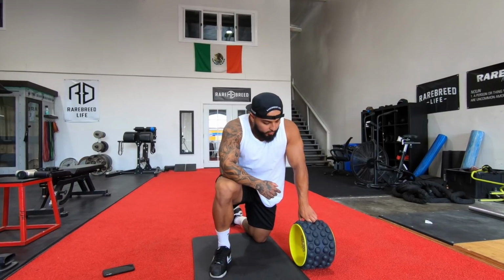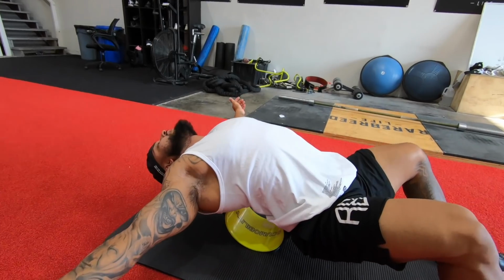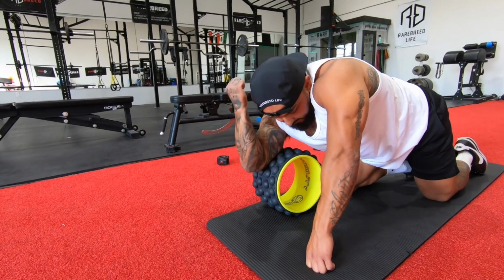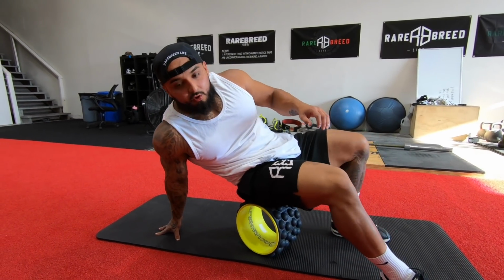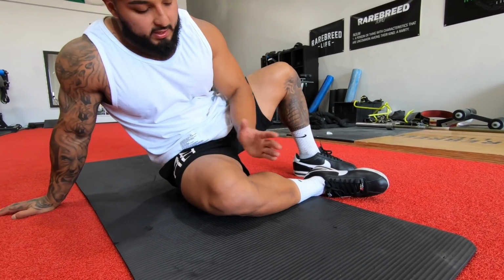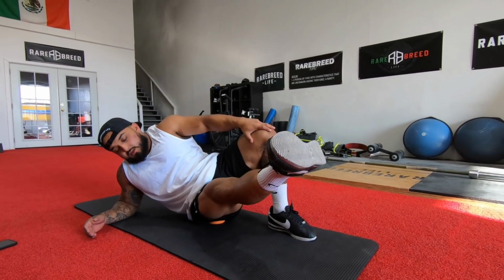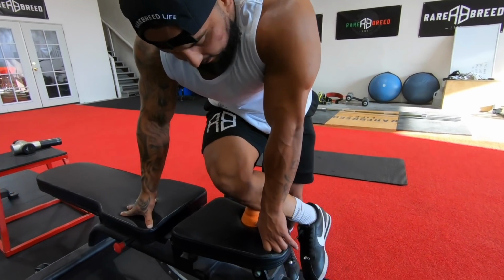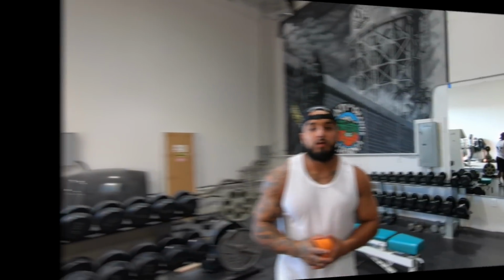Mobility Routine & Active Release | How I Rehabbed My Knee | Acumobility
Rare Breed Team
Follow Nate Rodgers @coachxnate
Follow Miklo @miklo.__
Follow Mookie: @mookieyaz
Follow Kevin Bobby: @kbobbyq
Follow TINY @talan_tiny_​​​
Follow Videographer: @nicksimsmedia